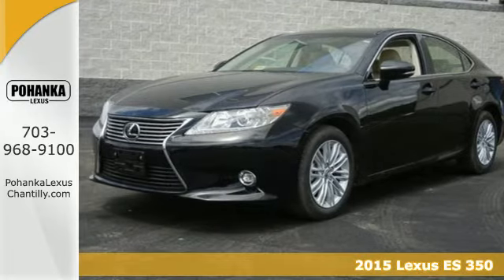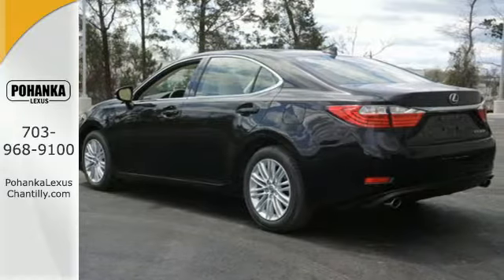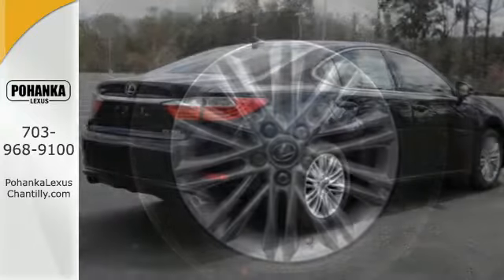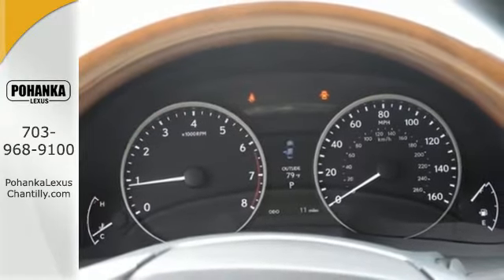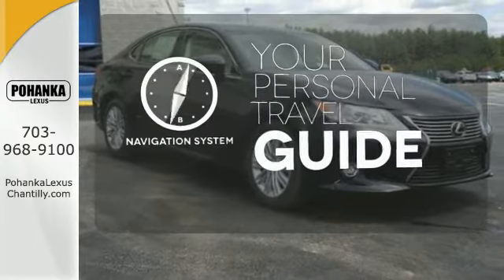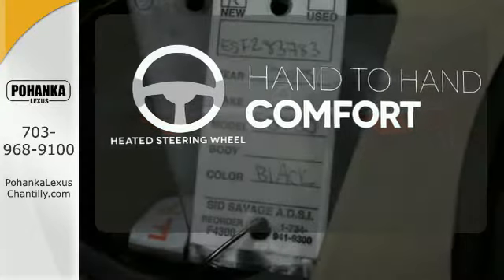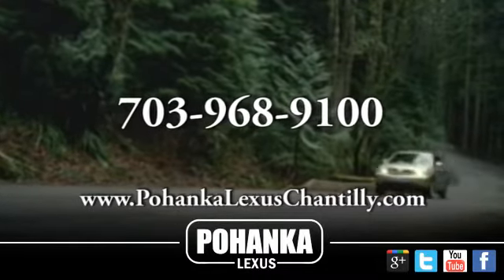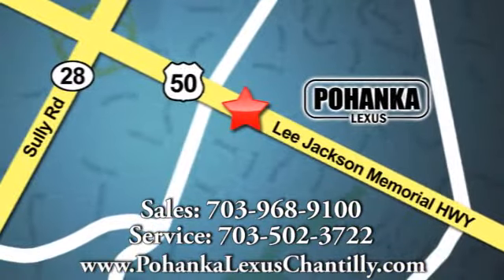New 2015 Lexus ES 350 Chantilly VA Washington-DC, MD ESF283783 - SOLD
Year: 2015
Make: Lexus
Model: ES 350
Trim: 4dr Sdn
Engine: L 6 Cyl.
Color: Obsidian
Interior: Parchment
Stock #: ESF283783
VIN: JTHBK1GG6F2183783

Address:
13909 Lee Jackson Memorial Hwy